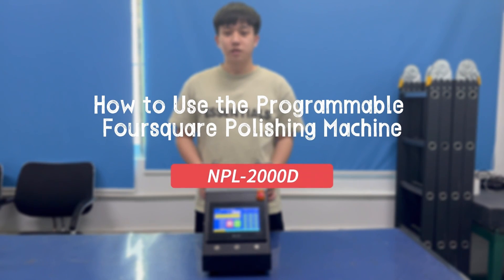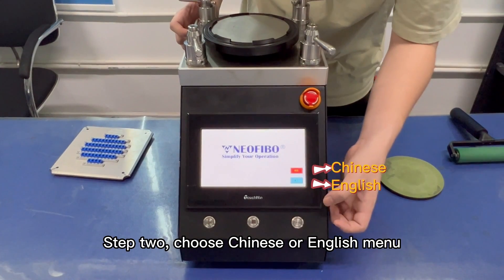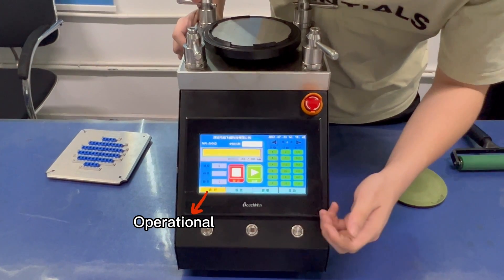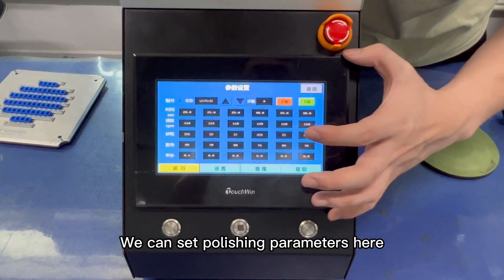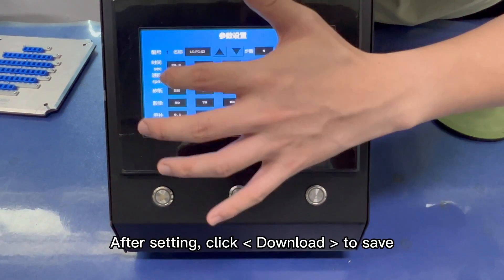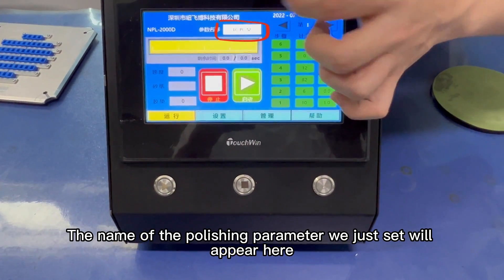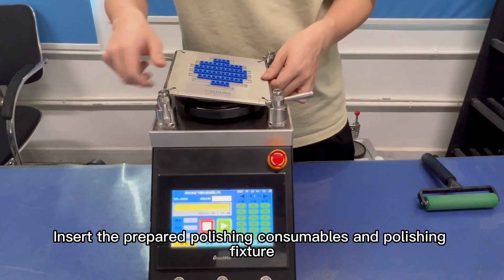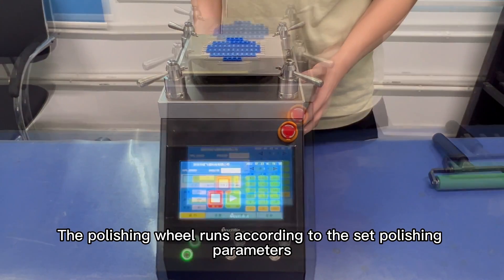Intelligent Foursquare Polishing Machine NPL-2000D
Product Description:
* The NPL-2000D is a multi-functional, intelligent foursquare pressurised polishing machine with a unique reverse rotation synthetic motion provides efficient and stable polishing performance.
* Its comprehensive performance is better than similar products in the arket. The machine is suitable for end-face polishing of fibre optic patch cords and fiber optic precision components, and can be used for product development trial production and feasibility verification

Key Feature:
》 Built-in human-machine interface design, PLC control system;
》 Inverter motor power priming, gentle starting and stopping, deceleration without force reduction;
》 Built-in verified polishing parameters, up to 20 sets of parameters stored;
》 Reduced over-reliance on technical experience for polishing yield;
》 Polishing pressure is manually adjustable;
》 Digital quantitative control of speed and time;
》 Clockwise and counterclockwise rotation for precise control of the polishing volume;
》 Polishing of 36 to 72 fiber optic connectors at one time.
》 1 to 6 polishing steps can be programmed as required.